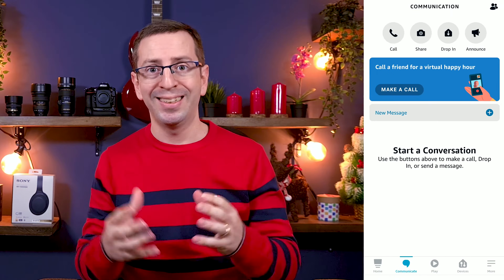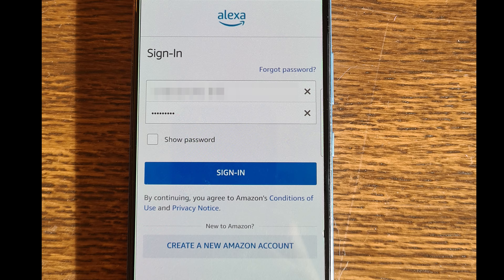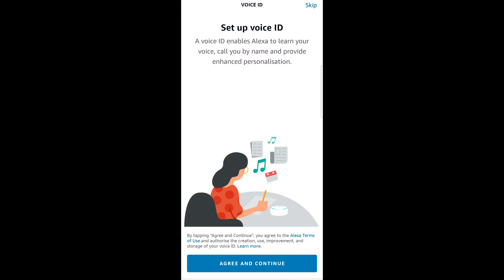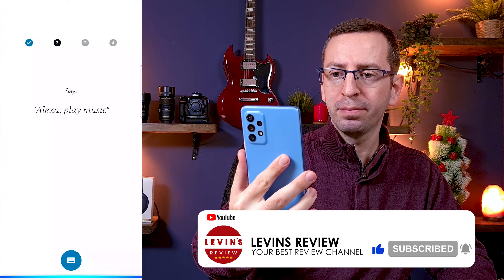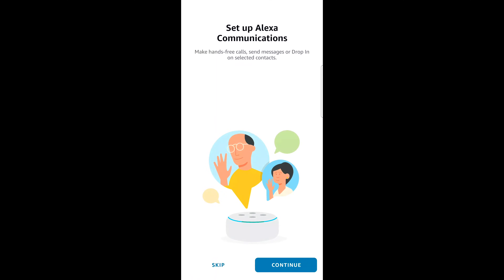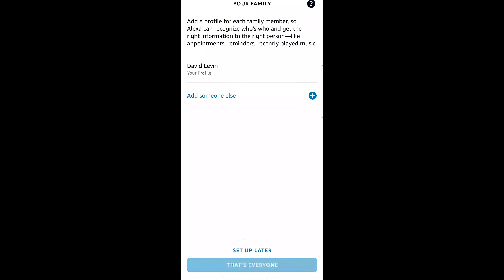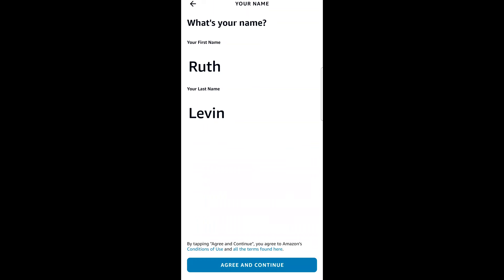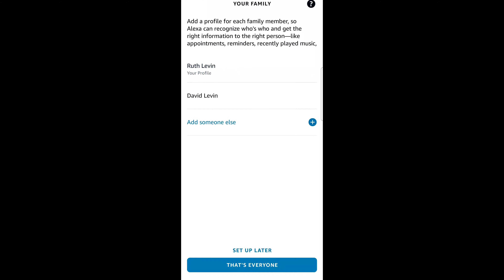How To Create Multiple Profiles On Amazon Alexa? | Step By Step Tutorial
If multiple family members are using Amazon Alexa, then you need to know how to create multiple profiles on Amazon Alexa! This will greatly improve your experience with Amazon Alexa. And each of the members will be recognized by amazon Alexa, and each member will have access to their own contacts, calendar, messages, and so on. And each member can send messages, call to their contact, and schedule even on their calendar in their own name from amazon Echo.

I am part of the Amazon associates program and eBay Partner Network,

     Chapters
0:00 Intro
0:31 Do I need a separate account for Alexa?
0:48 How to set up a profile on Alexa?
1:35 How to set up multiple profiles on Alexa?
3:12 Benefits Of Profile: Personal Calendar
5:08 Benefits Of Profile: Personal Contacts
5:23 Conclusion